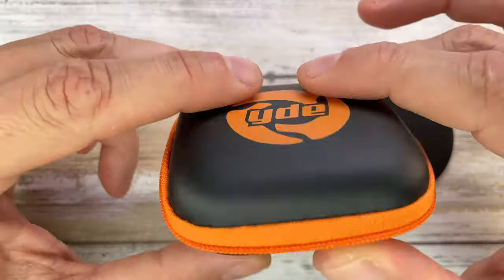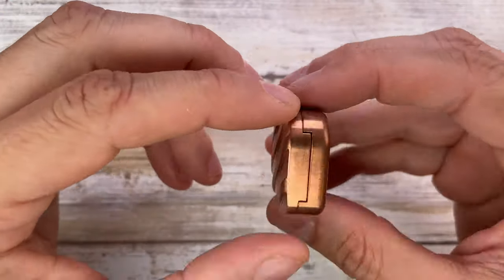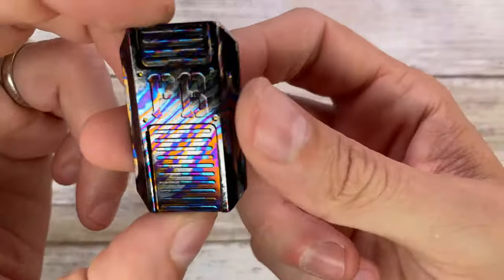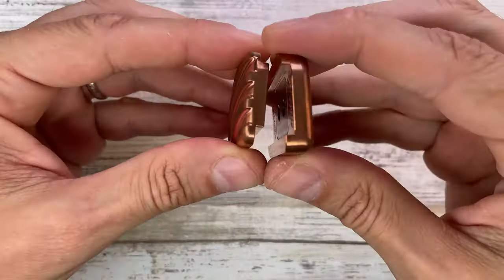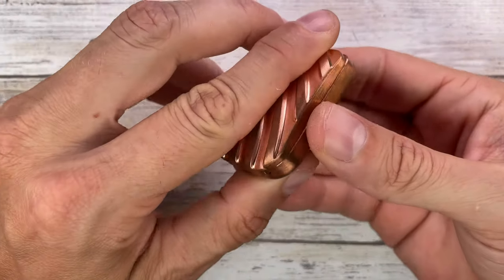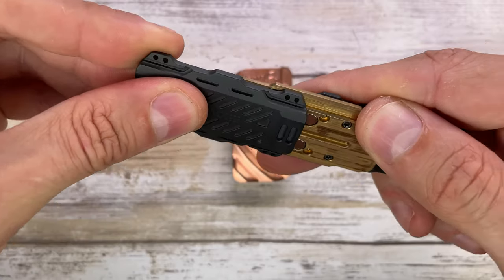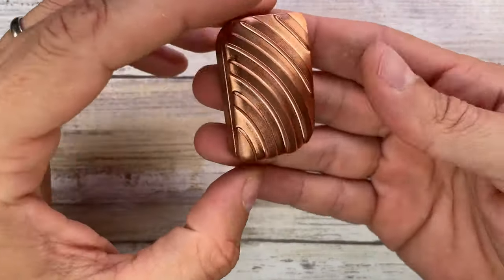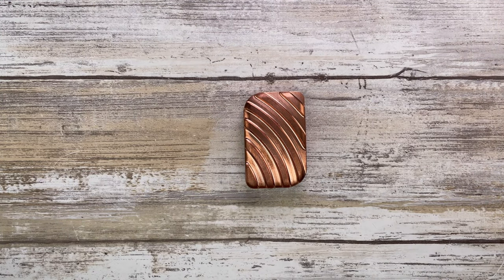YDE Yellowday Energy Yum Yum Copper Slider Fidget Toy. Fablades Full Review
This is a full review of the YDE Yellowday Energy Yum Yum Copper Slider Fidget Toy. I focus on the senses involved when appreciating a toy, analyzing the look, the sound and the feel. Enjoy it!